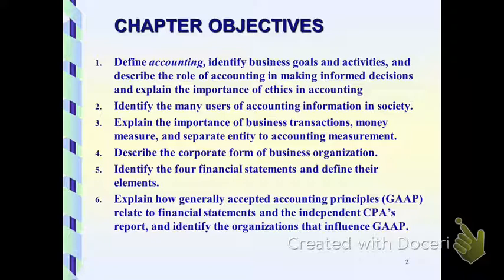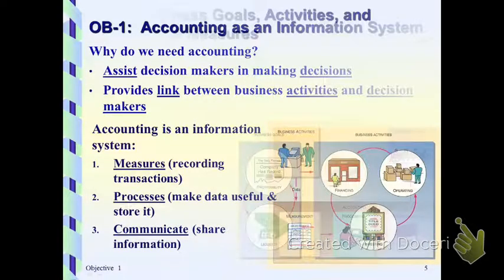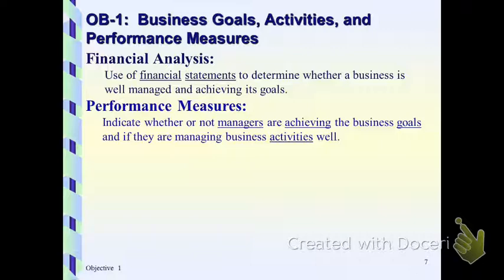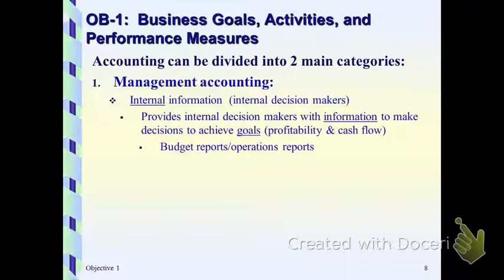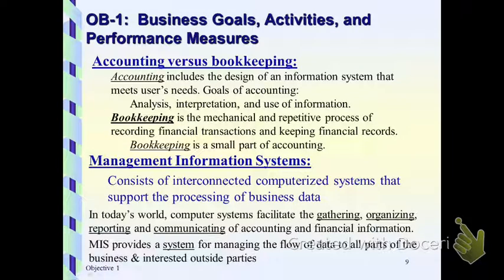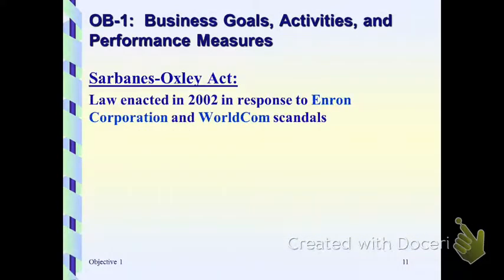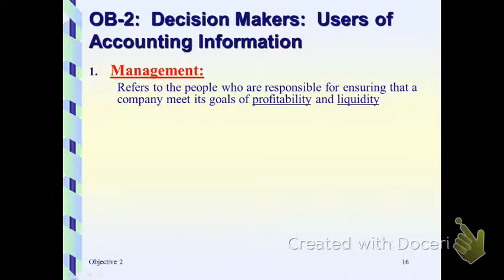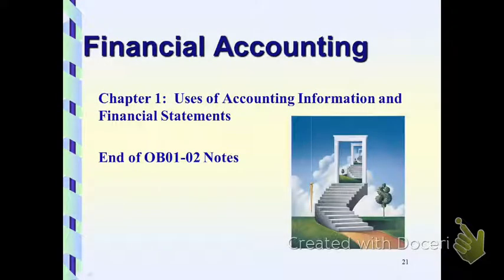CAS2-01 Uses of Accounting Information OB01-02